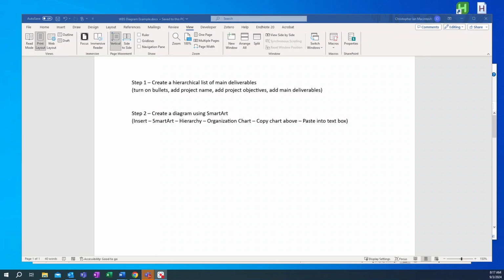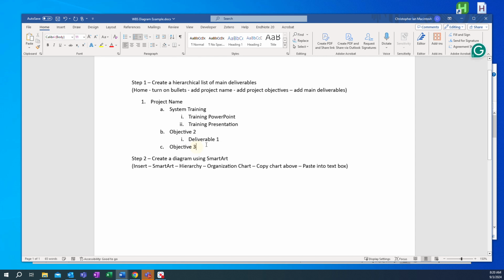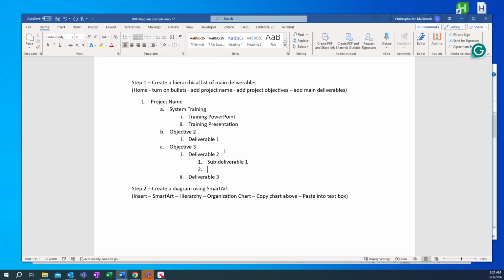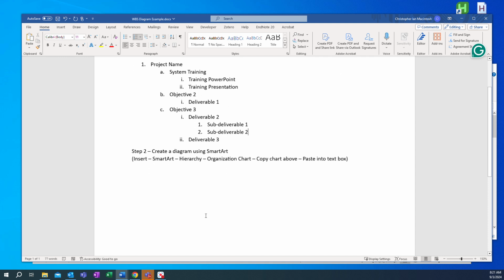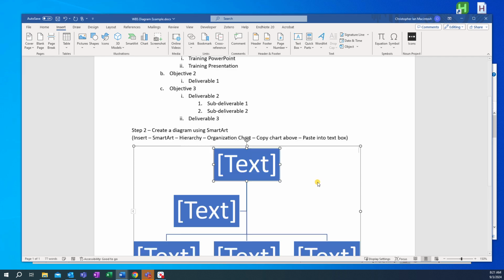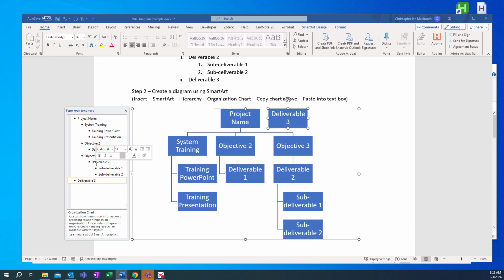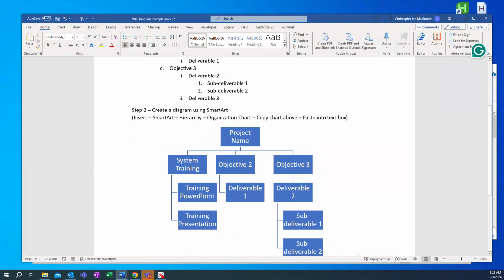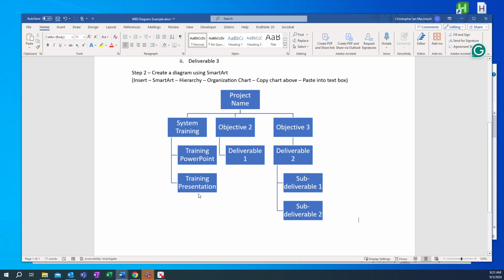Creating a Work Breakdown Structure (WBS) (or deliverables) Diagram using Word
I demonstrate how to create a simple work breakdown structure (WBS) diagram using Word. A WBS outlines the main deliverables for a project and helps you define a project's scope.